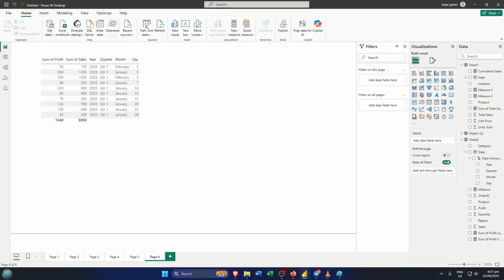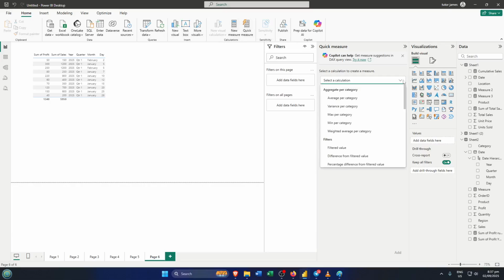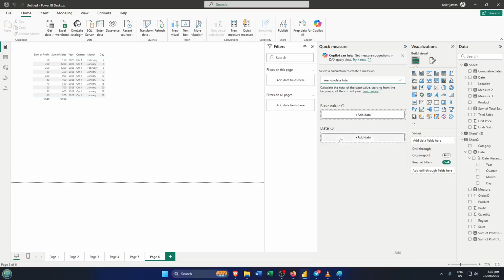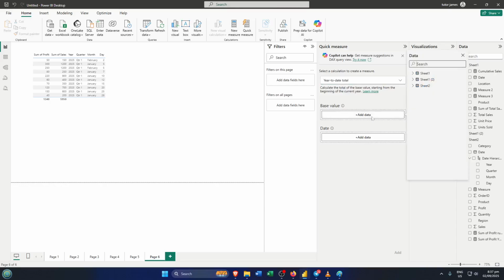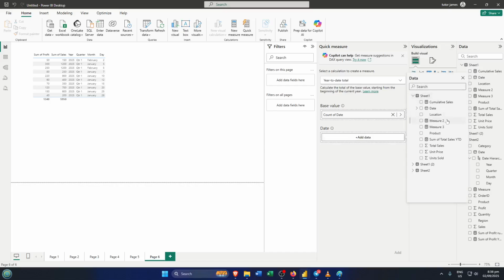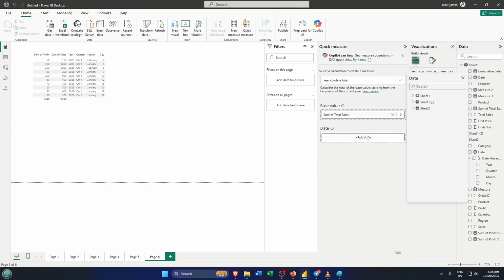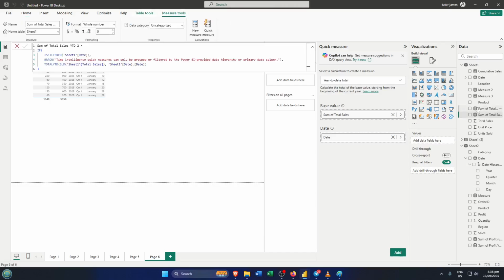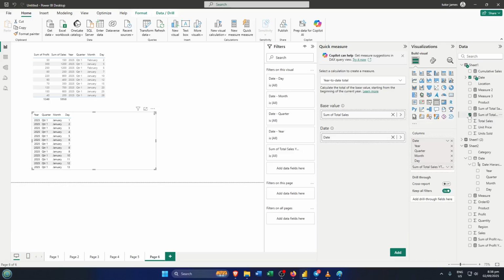How to Do a YTD Calculation in Power BI [Working 2026]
Want to calculate Year-to-Date values in Power BI? In this tutorial, you'll learn how to create a YTD calculation using DAX and track your performance throughout the year.

In this video, you'll learn how to:

✅ Create a YTD measure
✅ Use the TOTALYTD function
✅ Set up a proper date table
✅ Add the measure to a visual
✅ Analyze YTD results

To do a YTD calculation in Power BI, create a DAX measure using TOTALYTD or a suitable date-based calculation. Make sure your model has a proper date table and that it is correctly related to your data so the YTD calculation works as expected.